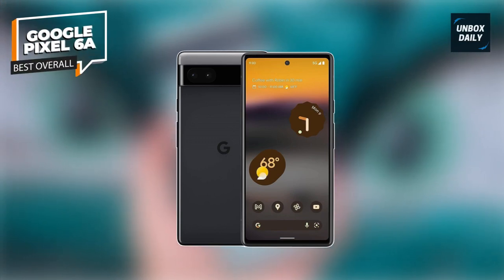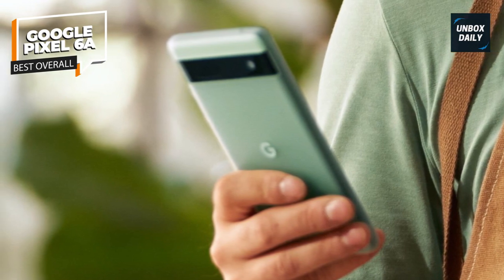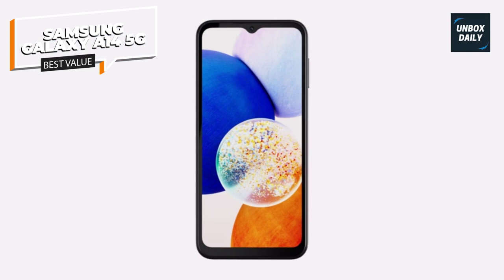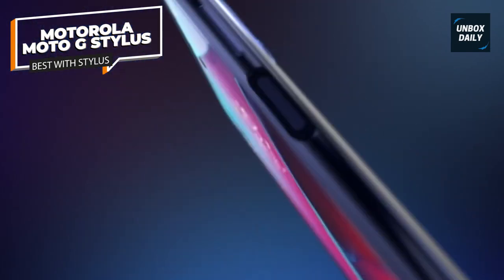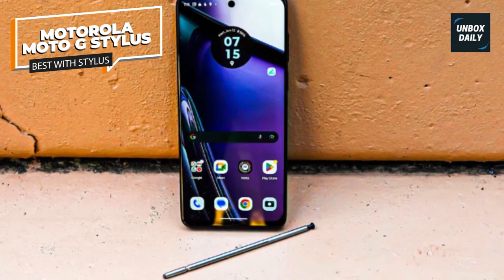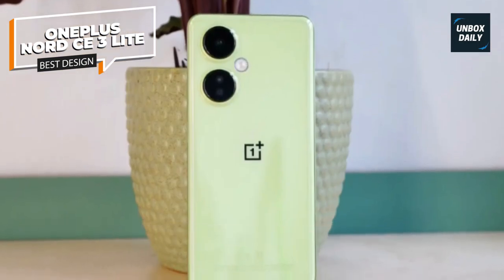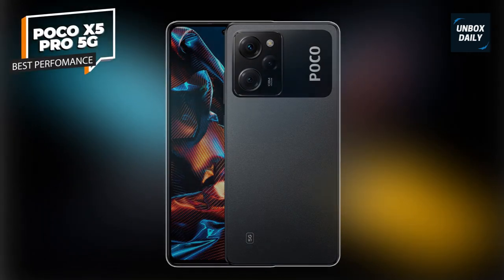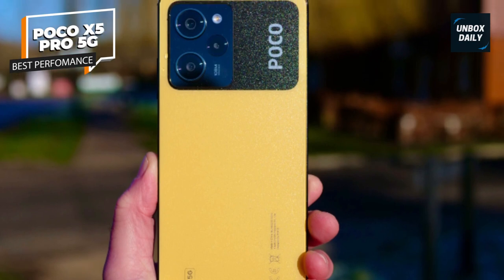Affordable Excellence: Best Budget Android Phones for 2023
The Best Budget Android Phones In 2023
• Best Overall: Google Pixel 6a
• Best Value: SAMSUNG Galaxy A14 5G
• Best with Stylus: Motorola Moto G Stylus
• Best Design: OnePlus Nord CE 3 Lite
• Best Perfomance: Poco X5 PRO 5G

TIMESTAMPS
00:00 Intro
00:17 Best Overall: Google Pixel 6a
01:37 Best Value: SAMSUNG Galaxy A14 5G
03:12 Best with Stylus: Motorola Moto G Stylus
04:52 Best Design: OnePlus Nord CE 3 Lite
06:21 Best Perfomance: Poco X5 PRO 5G

Getting the best product on the demand can be challenging, and well, that's why we are here to help you, and these are the recommended products on the market. Don't forget to check out the descriptions below for more information and its prices.

The Google Pixel 6a is the greatest budget phone overall, assuming you can surpass its dismal battery life. The cameras usually stand out on Google's inexpensive handsets and deserve credit. The Pixel 6a, like its predecessors, uses computational photography to generate some of the greatest shots in this price range; its images can even compete with those taken by much more costly phones. Additionally, the Pixel 6a supports a night mode, unlike the iPhone SE. The Pixel 6a is powered by a Tensor chipset as well. The Google Pixel 6 flagships, which start at $150 higher than the Pixel 6a, have the same chipset. Affordable phones often feature inconsistent cameras that wilt in low light. The Pixel 6a will give you a good result in nearly any scenario, including at night via the Night Sight mode. Given the price, it's no surprise that the base model Pixel 4a lacks some perks, such as wireless charging, but it's a tremendous value for a phone with no significant flaws. Being a Google device, the Pixel 6a comes with an assured five years worth of security updates. It has a solid camera performance and outdoes the iPhone SE 2022's camera when it comes to night photography.

The Samsung Galaxy A14 is cheaper than the Galaxy A54, which tops our list but shares many of the same upsides. And if your budget won't stretch to more than $200, it's the phone to buy. The Galaxy A14 is made entirely from plastic, but this will increase durability. It isn't slippery to hold, and a textured finish keeps it mostly fingerprint-free. Like the Galaxy A54, the Galaxy A14 leans into Samsung's design for the Galaxy S23. The triple-lens camera array on the back contains a 50-megapixel main camera plus a pair of mostly useless 2MP macro and depth cameras. The main camera still takes attractive photos you'll happily share online. A 6.6-inch AMOLED screen with a 90Hz refresh rate dominates the front of the phone. It runs on Android 13 with One UI, which will be updated until 2027. For a phone at this price, this is a good commitment, and along with 5G connectivity, it means the A14 should last for several years before it needs replacing. The MediaTek Dimensity 700 processor is great for normal use but may struggle if you want to play intensive games or multitask, and the 5,000mAh battery has enough power to last two days before it needs recharging. You don't get features like wireless charging, and the phone obviously isn't going to compete with flagships, but it represents excellent value, provided your expectations aren't stratospheric.

At 6.8 inches, the G Stylus is a big phone. The display clocks in at 1080x2460 with a 90Hz refresh rate, which is a nice step up from the 720p screens we've seen on most budget phones lately. The IPS screen still looks good, with nice and vibrant colors. The brightness is also sufficient enough to see in direct sunlight.